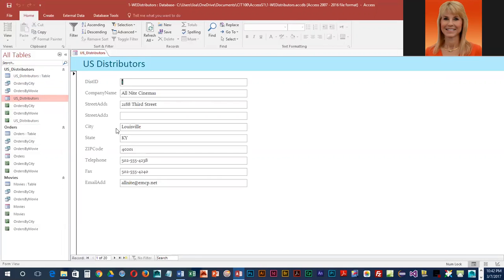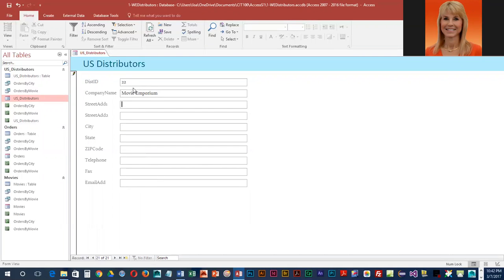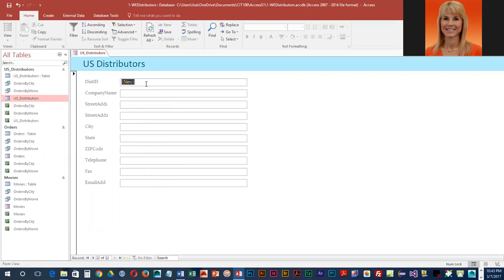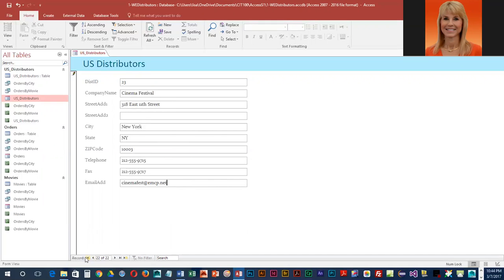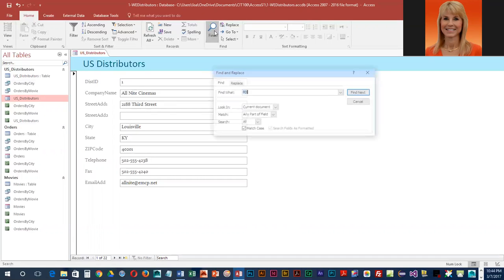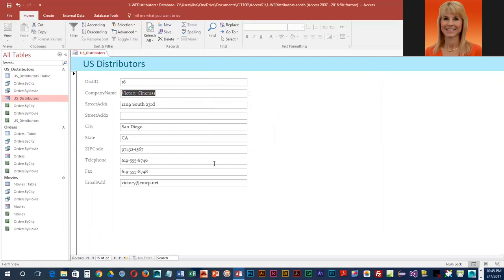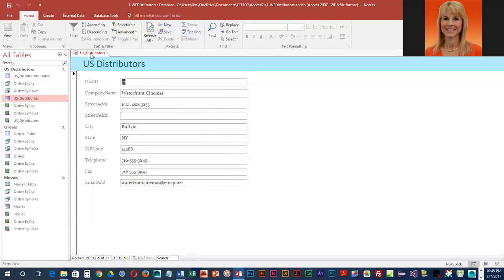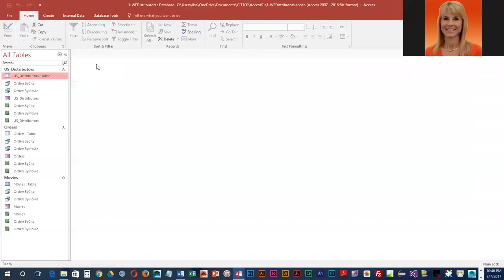Activity 1 6 Adding and Deleting Records in a Form